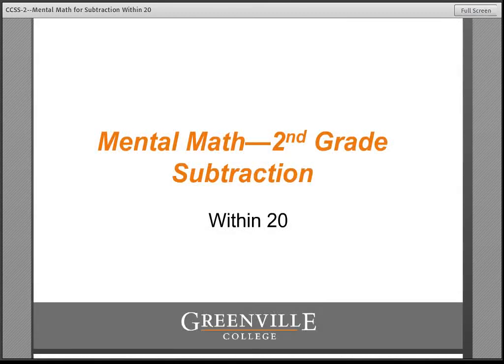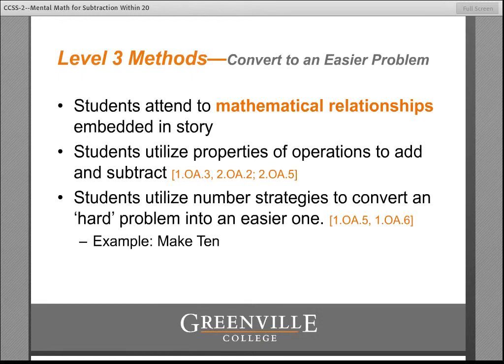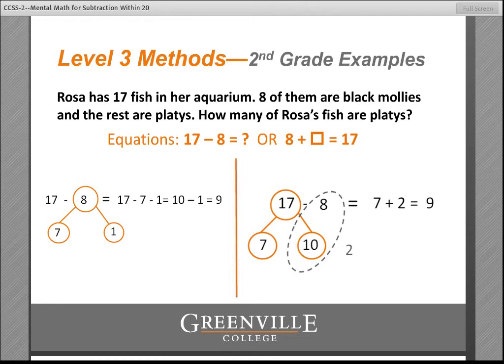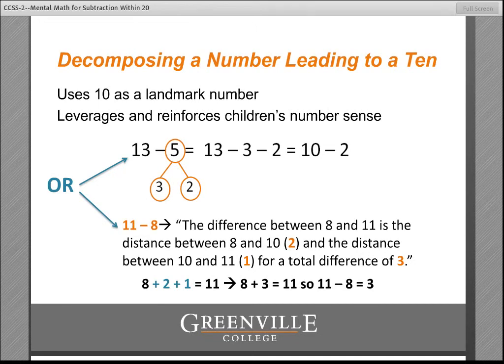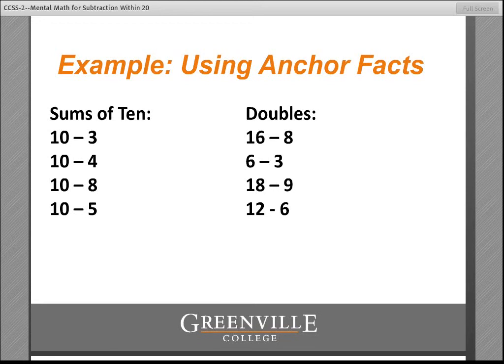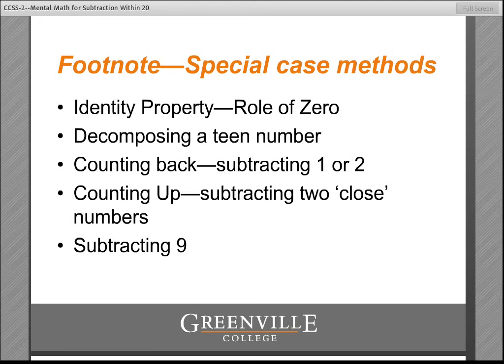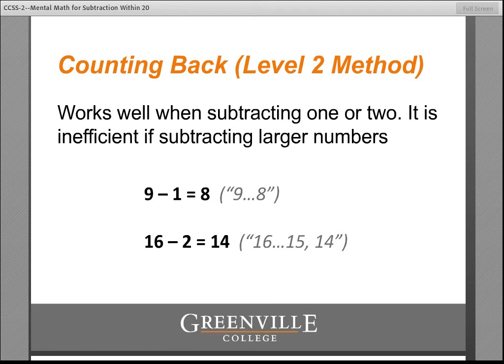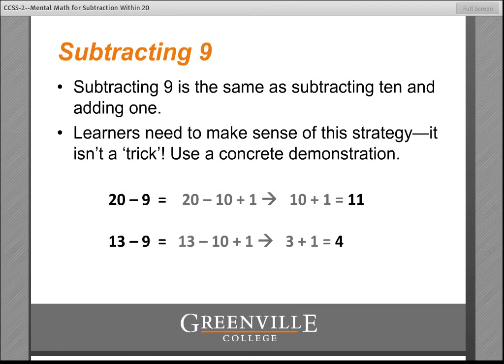CCSS 2 Mental Math for Subtraction within 20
Dr. Karlene Johnson, Greenville College, presents "Mental Math for Subtraction within 20" as part of a series of lessons on the Common Core Standards for mathematics education.
Second Grade, Week 3, Lesson B